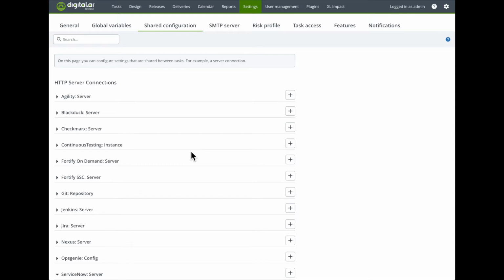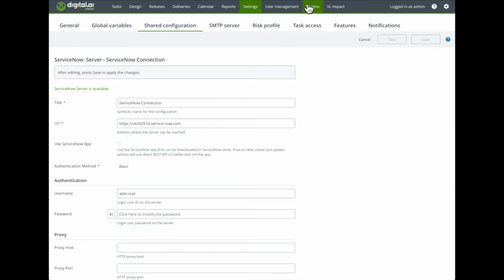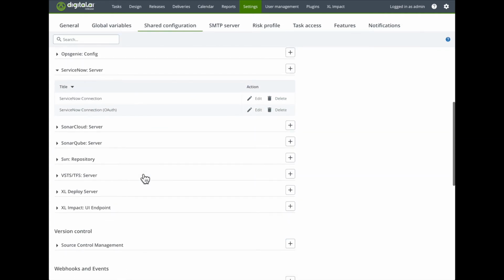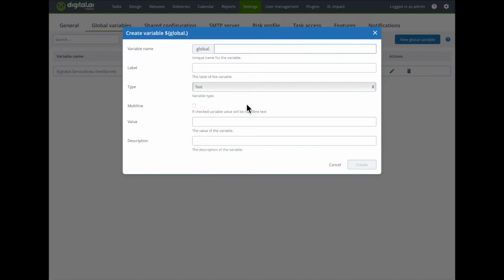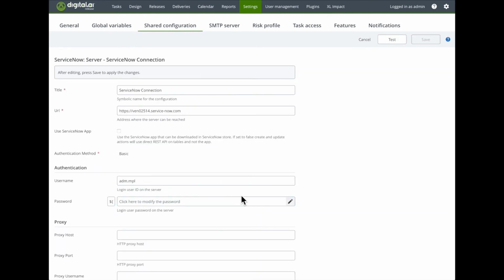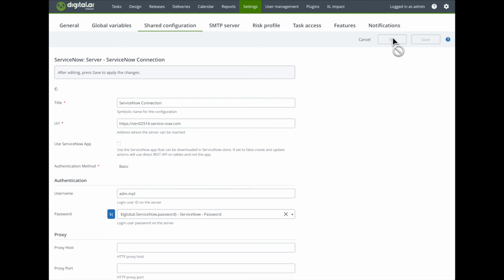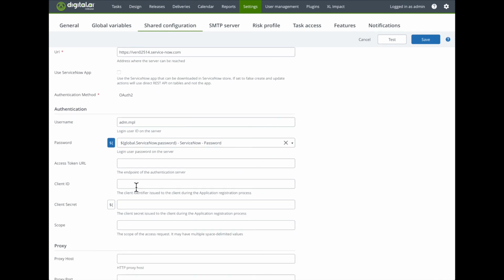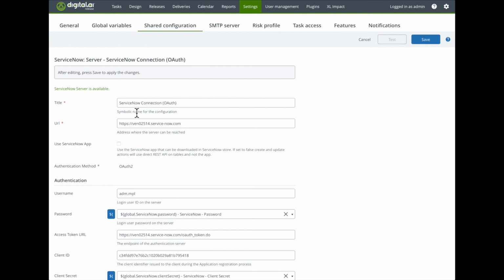Digital.ai Release 10.1 - Vault and OAuth2 Demo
Check out this demo video highlighting the new OAuth 2.0 protocol and secrets management support delivered in Digital.ai Release 10.1.